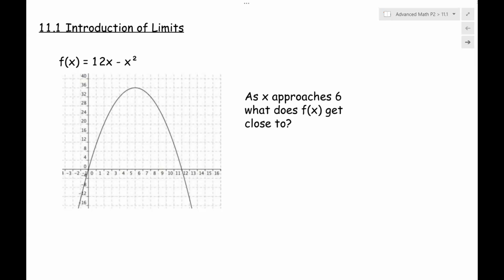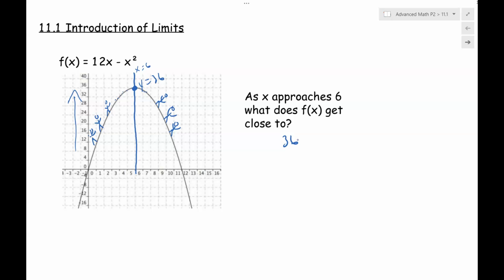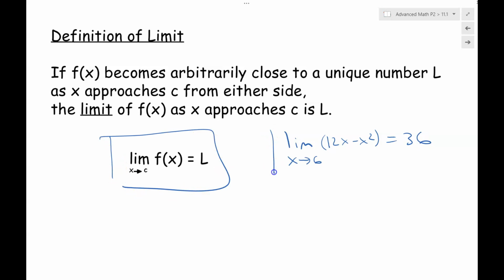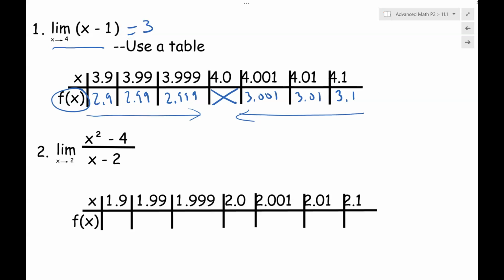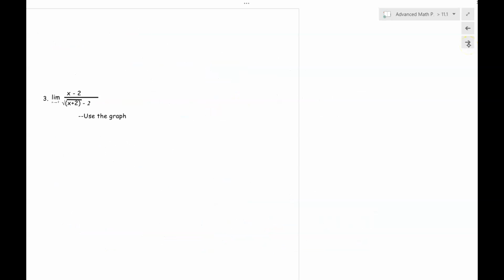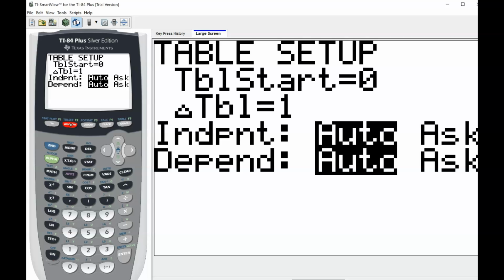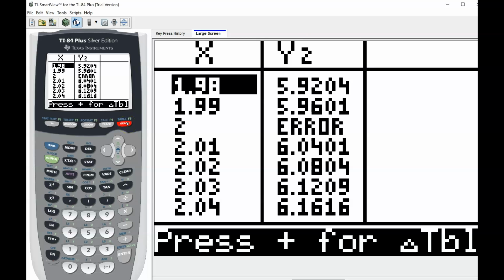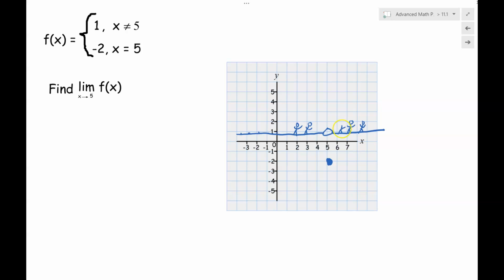11.1 Intro to Limits